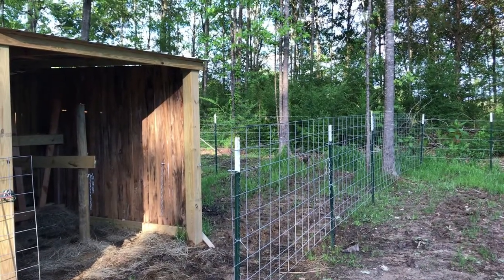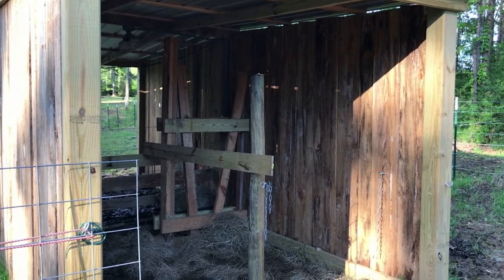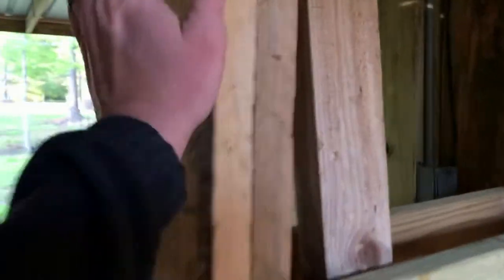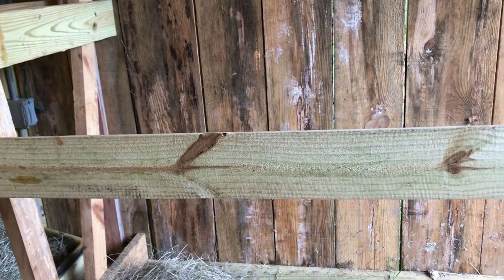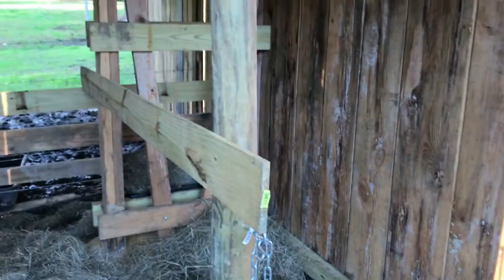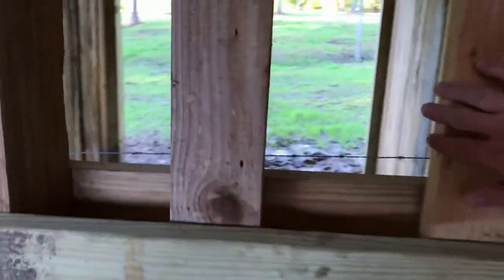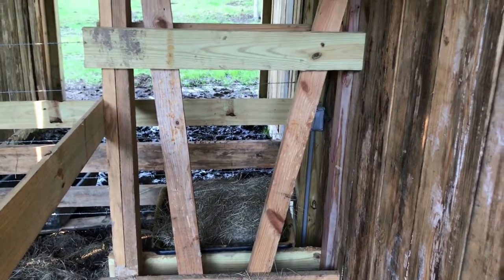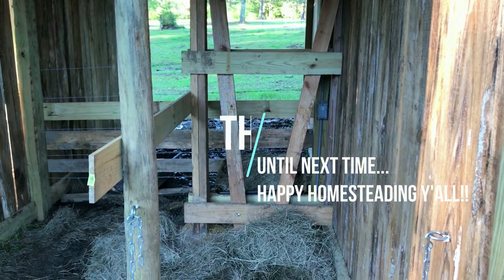How To Build A Milking Stanchion For Family Milk Cow - Easy!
Here is a link to our amazon store (NO EXTRA COST TO YOU!!) of some of the items we use around the farm including our milking machine and other dairy items

Wanted to show you our stanchion, how we built ours and talk a little about it in this short video!